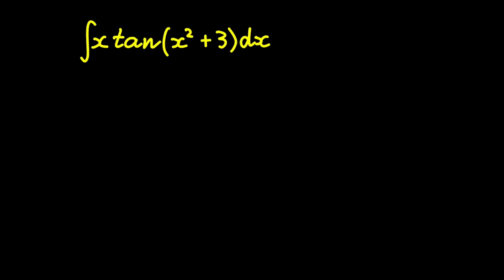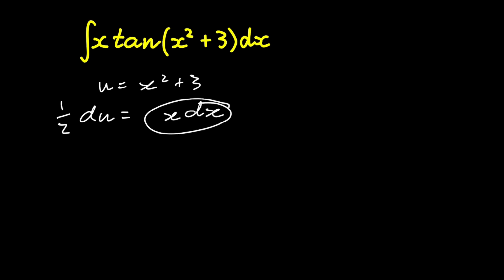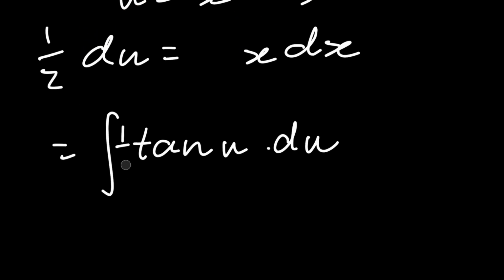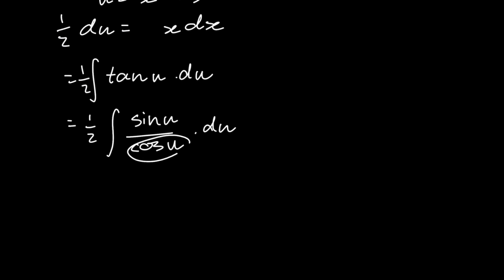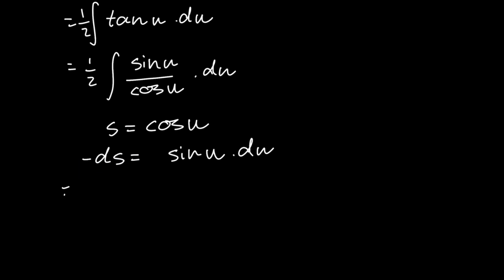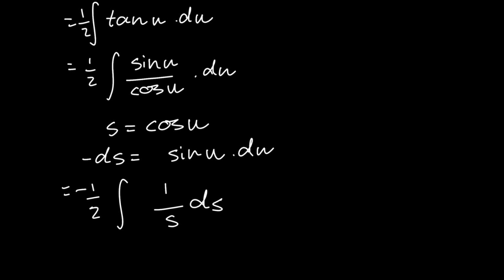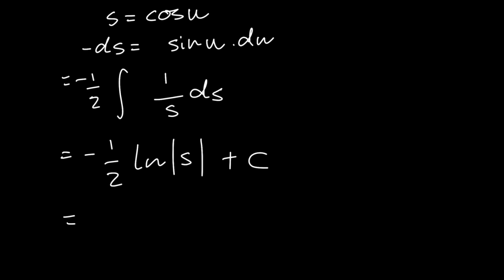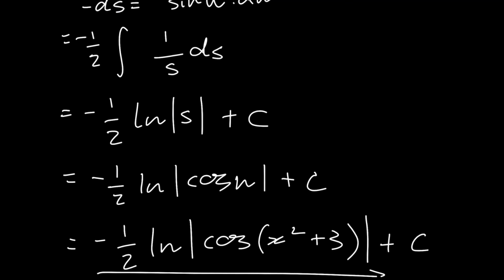Integration by Substitution Practice Question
Today we go through an example of integration that requires you to make several substitutions. You also have to do trig integration.

^This is the link to the video where I explain why you must always take the absolute values of logs after integration.